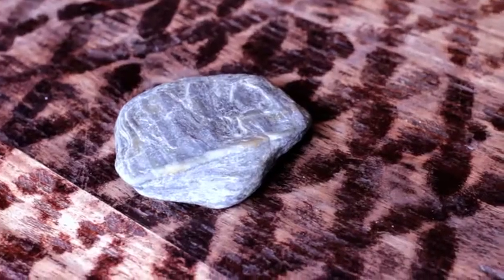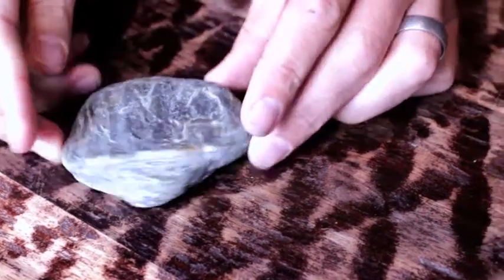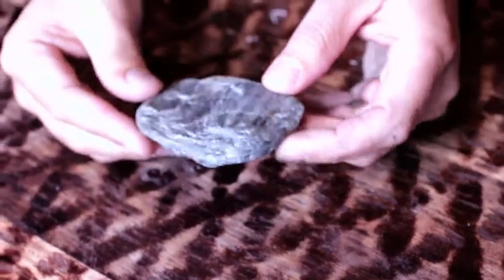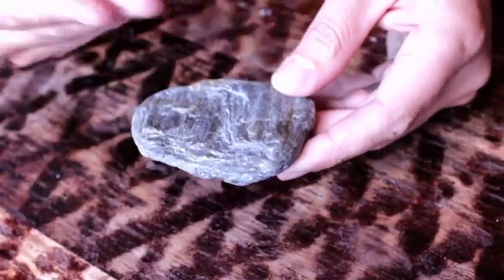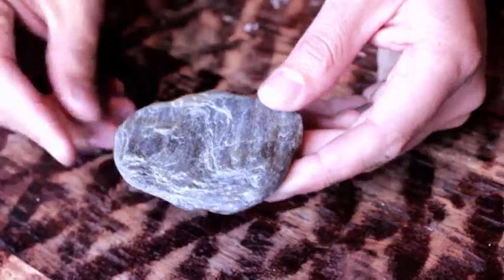Schist in the vineyard: Nick Mills talks geology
Schist is a metamorphoric rock that is the base of many of the vineyards at Rippon in Central Otago.  Winemaker Nick Mills talks about schist and how it affects wines around the world.  This is a must watch for people studying terroir and wine as a basis for on going study.

Ask your question on Twitter @askawinemaker.